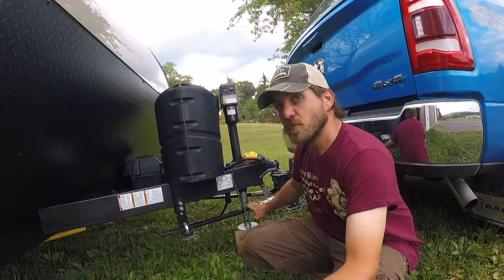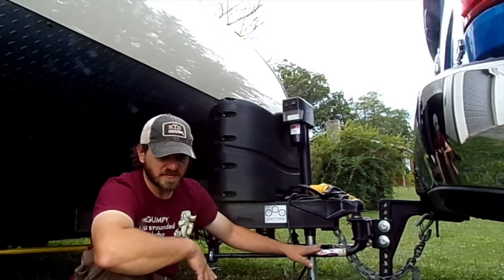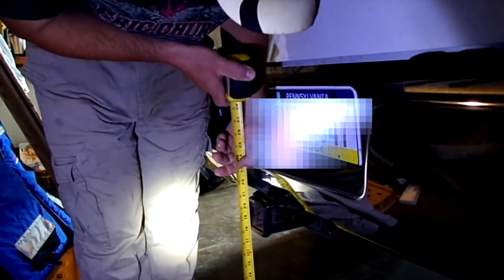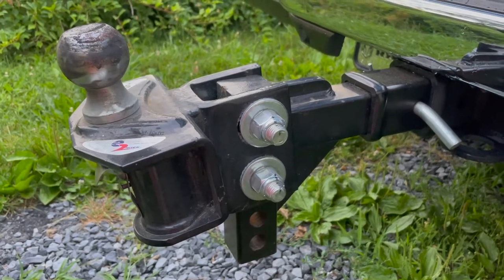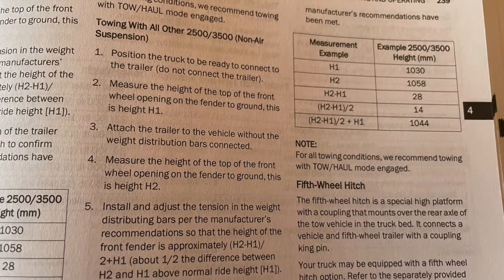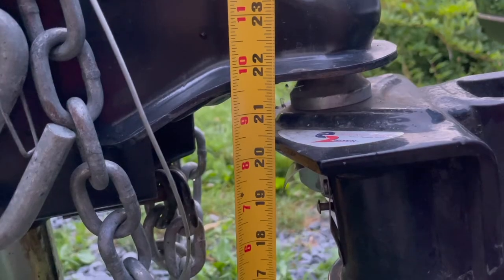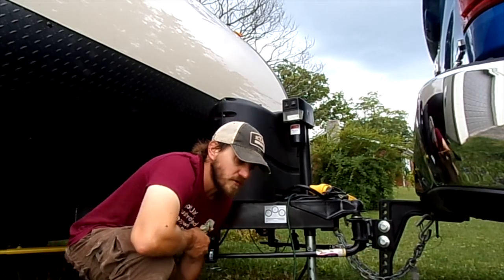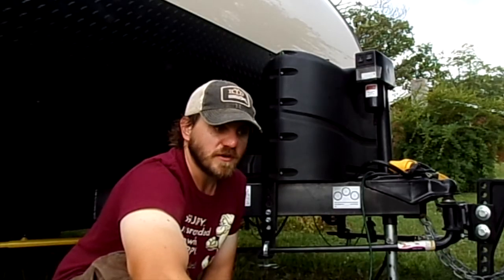Tips and Tricks to Good Weight Distribution Hitch Setup | E2 Round Bar Hitch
Ryan and Rachel here, we are weekend warriors exploring Pennsylvania and beyond; with our daughter Sarah, and our two dogs (Trigger and Lilly).  Our 2019 Wildwood X-Lite is towed behind our new 2021 RAM 2500.

In this Episode:
We will show you our experience moving our E2 Weight Distribution Hitch from our GMC 1500 to our RAM 2500.  In this video I go over some Tips and Tricks to good Weight Distribution Hitch Setup.

***This Video is about our experiences with our truck.  Please READ your own vehicle’s owner’s manual and refer to it for any specifications and setup instructions.  We do not recommend that you exceed any of your vehicles specifications or limits set by the manufacturer.  Do your own research as it relates to any of this subject matter.***